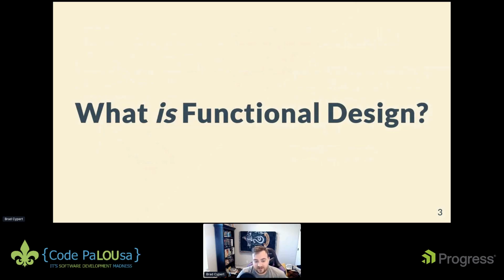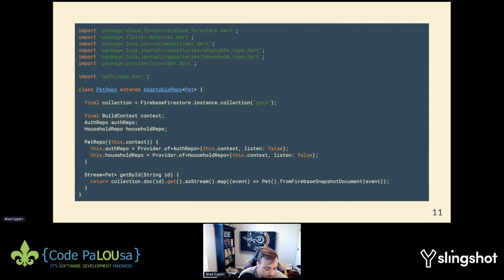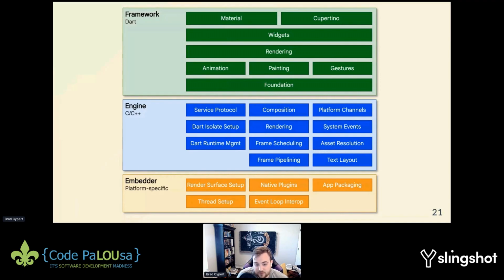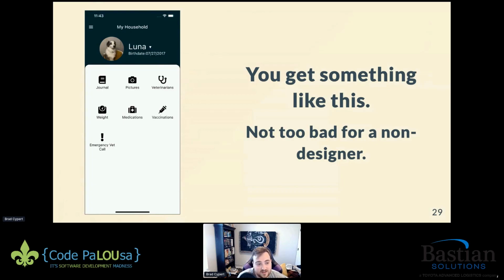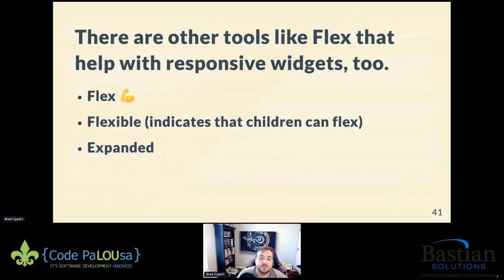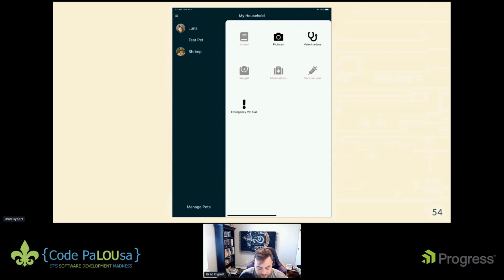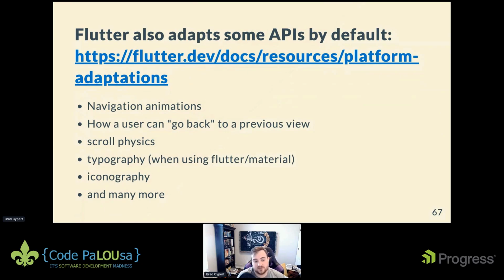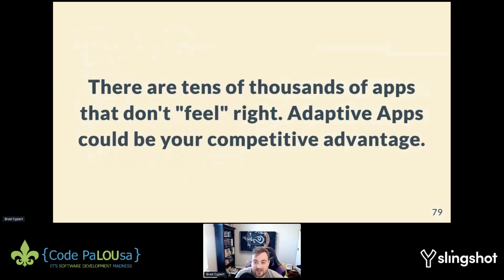Building Adaptive Apps with Flutter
Heads Up: My video is desync'd but the audio matches the slides, which is the important part.

There has not been a better time to learn Flutter. With the recent release of Flutter 2, the platform is now capable of building rich app experiences across Mobile, Web, Desktop and much more. In this talk, speaker Brad Cypert provides a gentle introduction to Flutter. You'll learn how Flutter works and about the tools you have to create rich app experiences across multiple platforms, devices, and (screen) dimensions. Code examples will be distilled down to just the fundamental elements necessary to explain a given topic, so feel free to come out even if you aren't comfortable with coding.